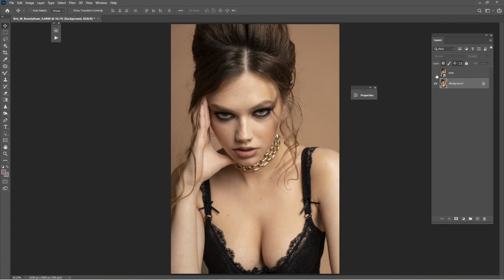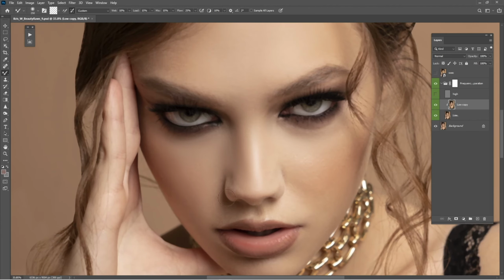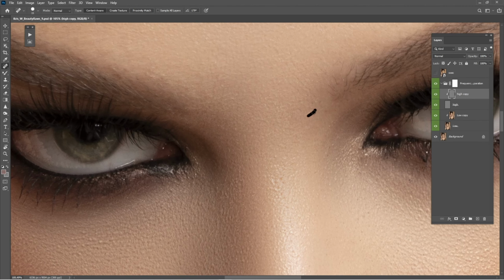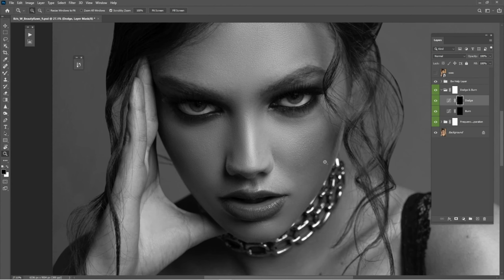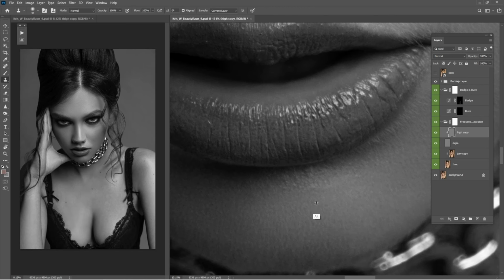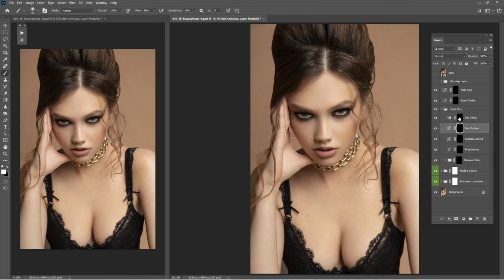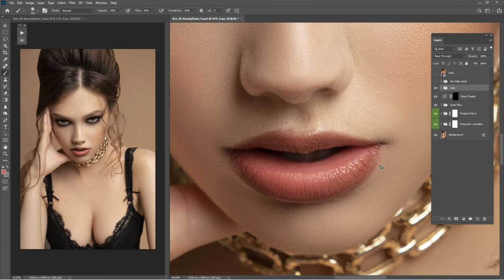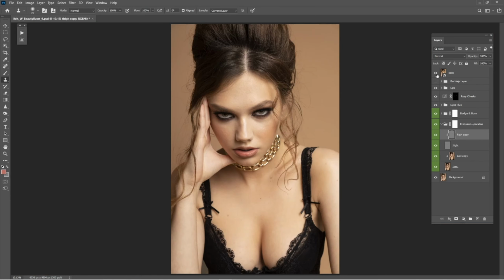Portrait Retouch | Retouch Pro Panel ( Photoshop )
Best Way To Learn How To Retouch - Step by Step in Photoshop Tutorial.